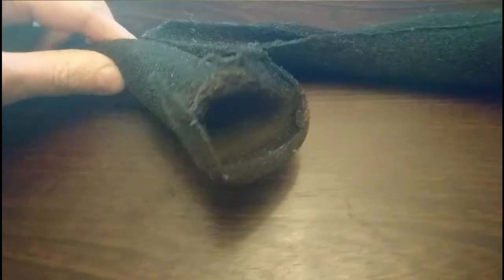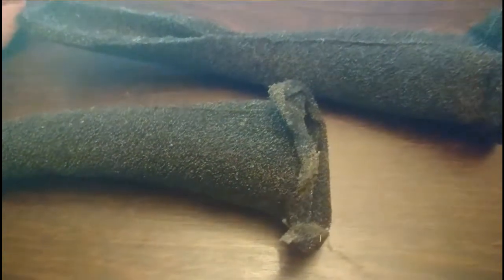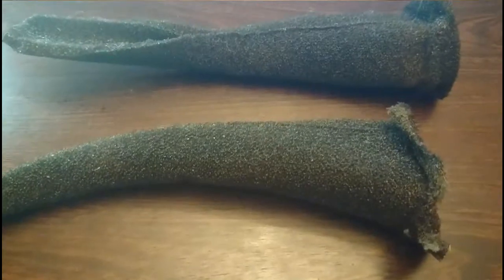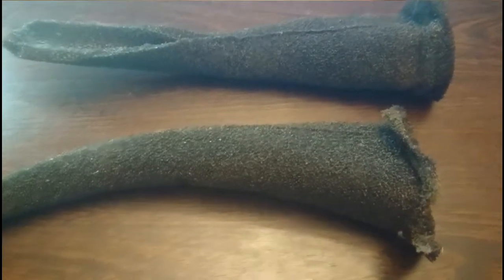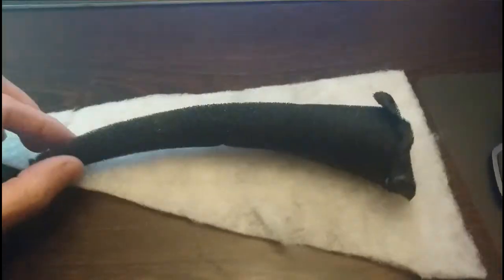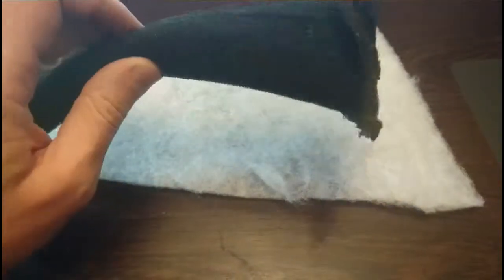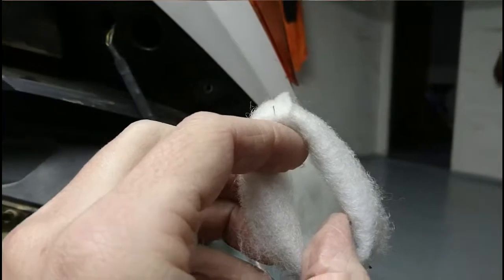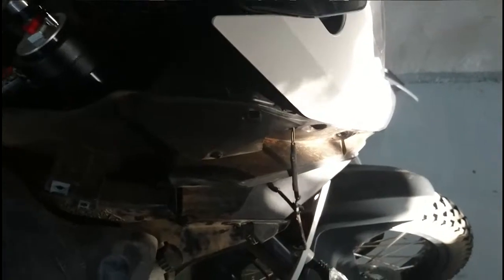Unifilter Snorkel sock replacement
Better solution to the breakable foam snorkel socks that come with the Unifilter kit for the KTMs, which have a real durability problem.